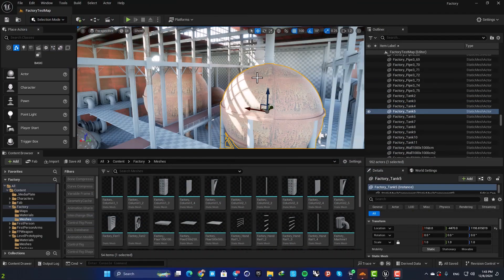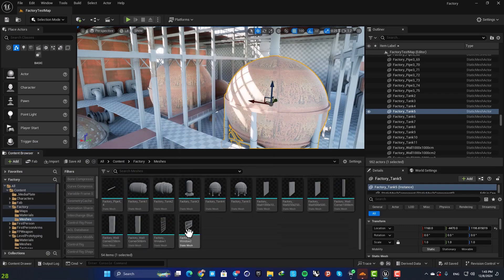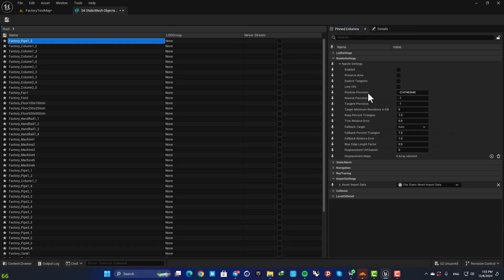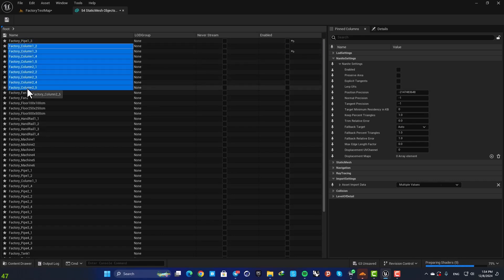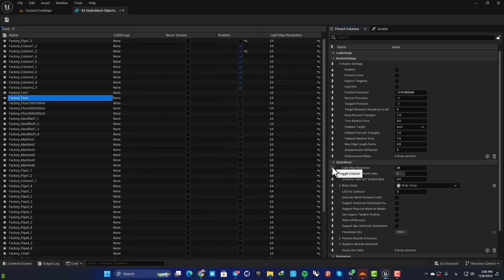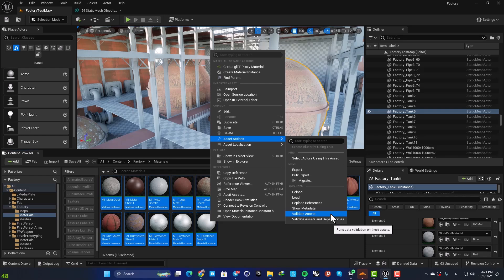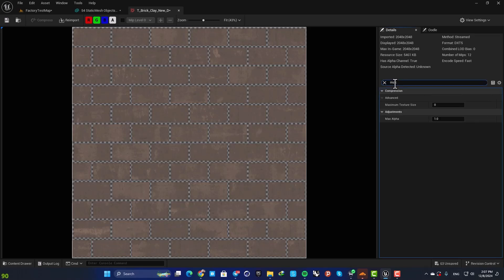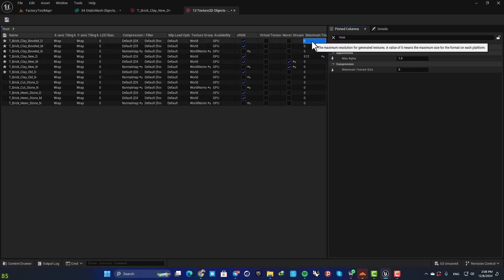Edit Everything Together with Property Matrix In Unreal Engine 5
Discover the power of the Property Matrix in Unreal Engine 5! In this tutorial, I’ll show you how to edit multiple objects simultaneously with precision and ease. Whether you’re working on textures, actors, or other properties, this tool can save you a ton of time in your projects.

🔹 Learn how to:

Access and navigate the Property Matrix.
Edit and organize properties for multiple assets.
Use advanced filtering and sorting options.
Boost your workflow efficiency in Unreal Engine.
Perfect for beginners and experienced developers looking to enhance their productivity.